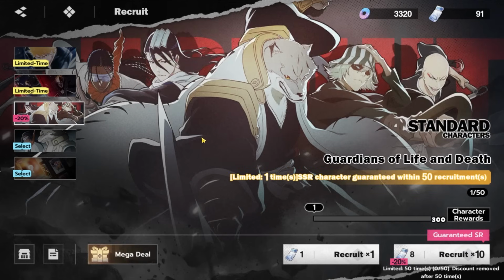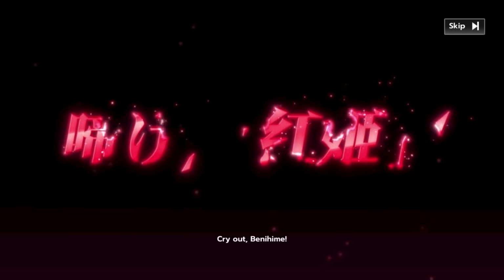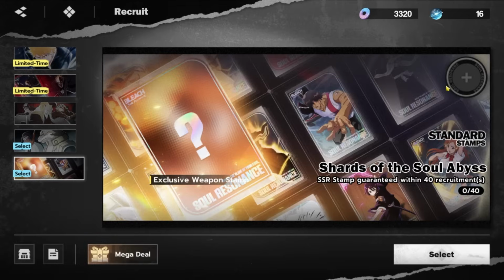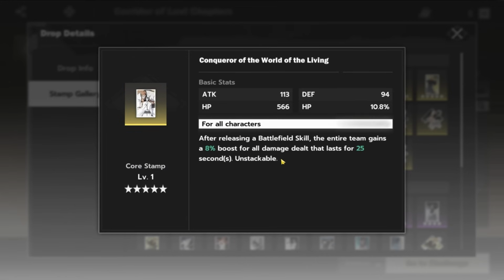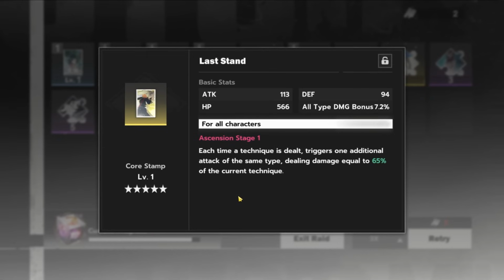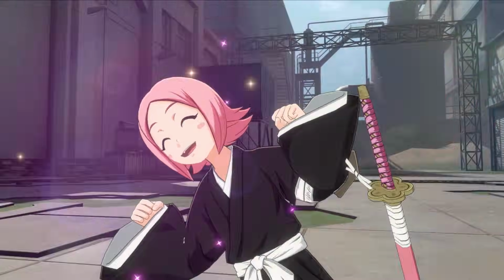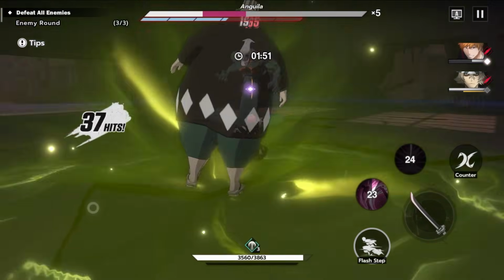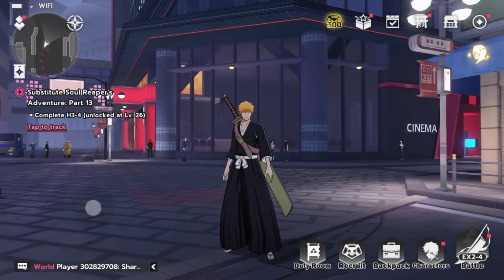FIRST LOOK AT GLOBAL BLEACH: SOUL RESONANCE!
Video Title: FIRST LOOK AT GLOBAL BLEACH: SOUL RESONANCE!